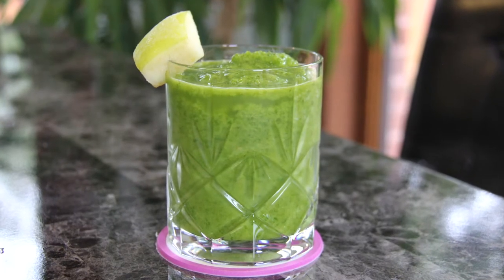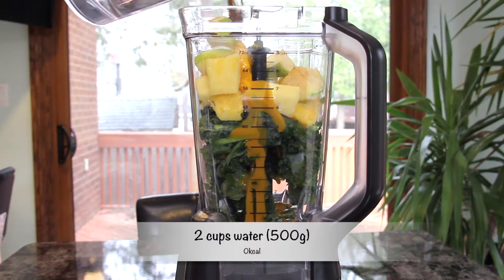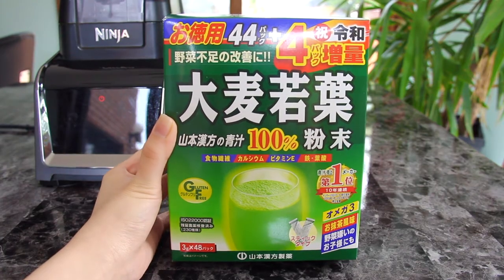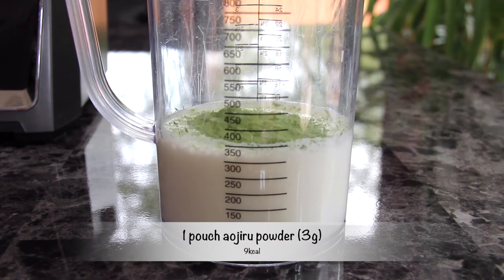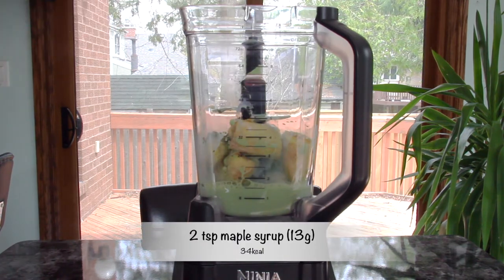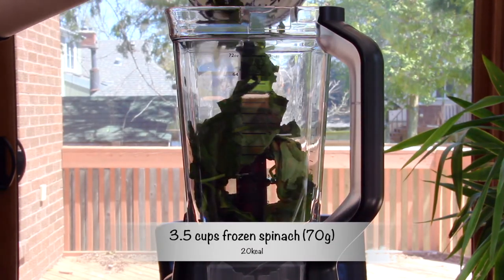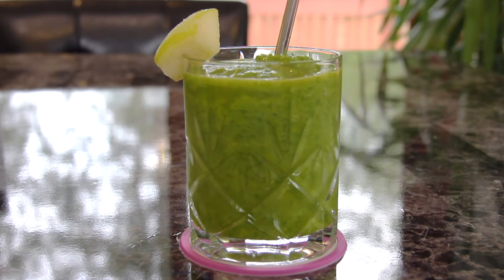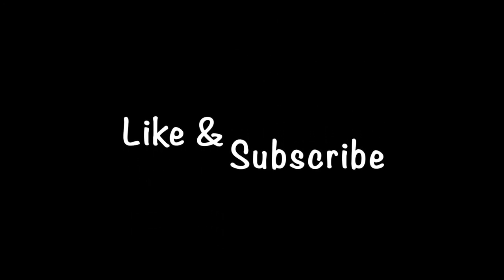3 Different Ways to Make Green Smoothies || kale, avocado, and spinach || 76-148 Calories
Three recipes to step up your green smoothie game, there's bound to be one that'll suit your taste bud!

1. Tropical Kale Smoothie

Ingredients:
- 4 cups frozen kale (88g)
- 2 cups frozen pineapple (280g)
- 1/2 frozen green apple (100g)
- 4 tbs mango pulp (64g)
- 2 cups water (500g)

Directions:
1. Mix all ingredients in the blender.

Nutrients Per Cup:
Energy: 89Kcal
Total Fat: 0.2g
Saturated Fat: 0.02g
Monounsaturated Fat: 0.02g
Polyunsaturated Fat: 0.07g
Trans Fat: 0g
Cholesterol: 0mg
Total Carbohydrate: 22g / 17%
Sugar: 19g
Fibre: 2g / 5-8%
Protein: 1g / 2%
Sodium: 6mg / 0.3%
Potassium: 177mg / 4%
Calcium: 40mg / 4%
Iron: 0.6mg / 3-8%
Zinc: 0.1mg / 1%
Magnesium: 13mg / 3-4%
Phosphorus: 12mg / 2%
Copper: 0.09mg / 0.01%
Manganese: 0.9mg / 39-50%
Selenium: 0.3ug / 0.5%
Vitamin A: 76ug / 8-11%
Thiamine: 0.09mg / 8%
Riboflavin: 0.05mg / 4-5%
Niacin: 0.4mg / 2-3%
Pantothenic Acid: 0.1mg / 2%
Vitamin B6: 0.08mg / 3%
Folate: 13ug / 3%
Vitamin B12: 0ug / 0%
Vitamin C: 17mg / 19-23%
Vitamin D: 0ug / 0%
Vitamin K: 1.4ug / 1-2%
Choline: 1mg / 0.2%

2. Matcha Avocado Smoothie

Ingredients:
- 1/2 frozen avocado (105g)
- 1 frozen banana (125g)
- 1.25 cups milk (322g)
- 1 pouch aojiru powder (3g)
- 1 tsp matcha powder (2g)
- 2 tsp maple syrup (13g)

Directions:
1. Dissolve the aojiru and matcha powder in the milk.
2. Mix all ingredients in the blender.

Nutrients Per Cup:
Energy: 148Kcal
Total Fat: 7g
Saturated Fat: 2g
Monounsaturated Fat: 4g
Polyunsaturated Fat: 0.7g
Trans Fat: 0.1g
Cholesterol: 8mg
Total Carbohydrate: 17.5g / 13%
Sugar: 10.5g
Fibre: 3g / 8-12%
Protein: 5g / 9-11%
Sodium: 59mg / 4%
Potassium: 486mg / 10%
Calcium: 138mg / 14%
Iron: 0.9mg / 5-11%
Zinc: 0.8mg / 7-10%
Magnesium: 23mg / 6-7%
Phosphorus: 129mg / 18%
Copper: 0.1mg / 11%
Manganese: 0.2mg / 9-11%
Selenium: 3ug / 5%
Vitamin A: 81.5ug / 9-12%
Thiamine: 0.08mg / 7%
Riboflavin: 0.3mg / 23-27%
Niacin: 1mg / 6-7%
Pantothenic Acid: 1mg / 20%
Vitamin B6: 0.3mg / 23%
Folate: 44ug / 11%
Vitamin B12: 0.6ug / 25%
Vitamin C: 7.6mg / 8-10%
Vitamin D: 1ug / 7%
Vitamin K: 44ug / 37-49%
Choline: 26mg / 5-6%

3. Island Spinach Smoothie

Ingredients:
- 3.5 cups frozen spinach (70g)
- 1 cup frozen pineapple (140g)
- 1 frozen banana (125g)
- 2 tbs coconut milk (30g)
- 1.5 cups water (375g)

Directions:
1. Mix all ingredients in the blender.

Nutrients Per Cup:
Energy: 76Kcal
Total Fat: 1.9g
Saturated Fat: 1.5g
Monounsaturated Fat: 0.08g
Polyunsaturated Fat: 0.07g
Trans Fat: 0g
Cholesterol: 0mg
Total Carbohydrate: 15g / 12%
Sugar: 11g
Fibre: 1.4g / 4-6%
Protein: 1.3g / 2-3%
Sodium: 15mg / 1%
Potassium: 218mg / 5%
Calcium: 29mg / 3%
Iron: 0.8mg / 4-10%
Zinc: 0.2mg / 2-3%
Magnesium: 20mg / 5-6%
Phosphorus: 24mg / 3%
Copper: 0.1mg / 11%
Manganese: 0.6mg / 26-78%
Selenium: 1.4ug / 3%
Vitamin A: 104ug / 12-15%
Thiamine: 0.06mg / 5-5.5%
Riboflavin: 0.07mg / 5-6%
Niacin: 0.4mg / 2-3%
Pantothenic Acid: 0.2mg / 4%
Vitamin B6: 0.2mg / 15%
Folate: 13ug / 3%
Vitamin C: 6.4mg / 7-9%
Vitamin E: 0.6mg / 4%
Vitamin K: 65ug / 54-72%
Choline: 7.4mg / 1-2%

*Percent Daily Values are based on the recommended daily intakes for a healthy adult as indicated by the DRI.
*All nutritional information were obtained from the Canadian Nutrient File.